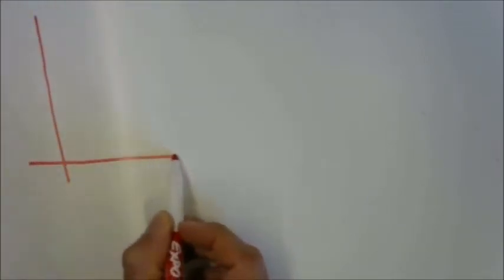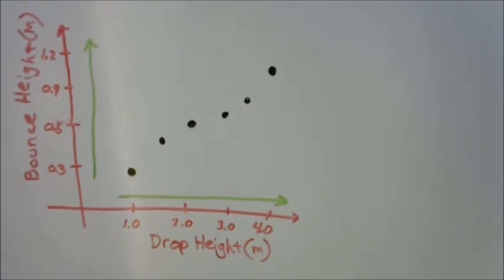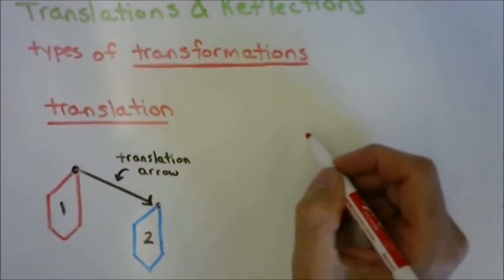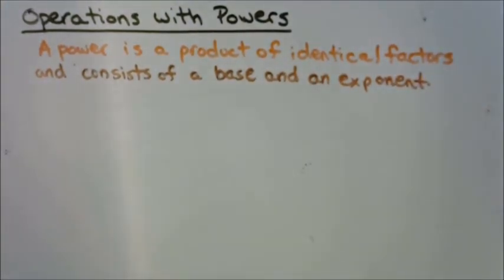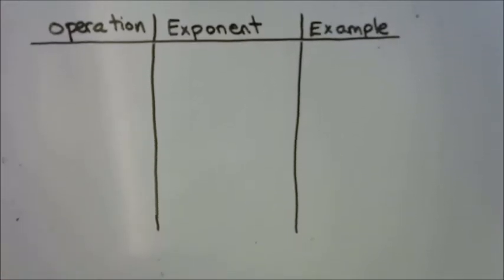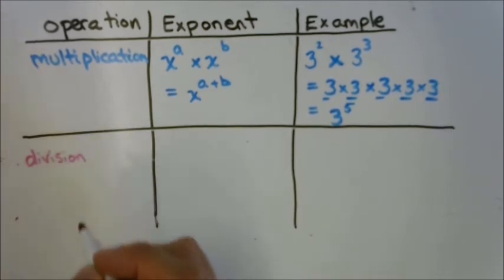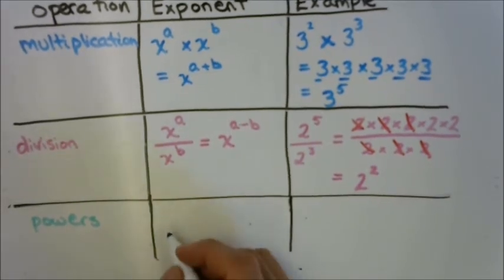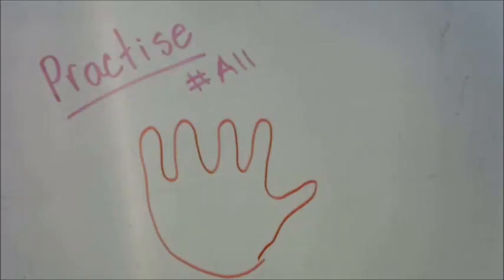4.0 - Getting Ready for Quadratics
This lesson covers:
Scatter Plots
Translations and Reflections of Geometric Figures
Operations with Powers (Power Laws)